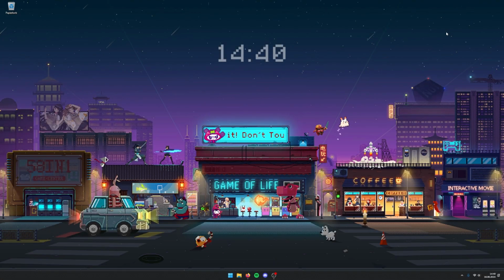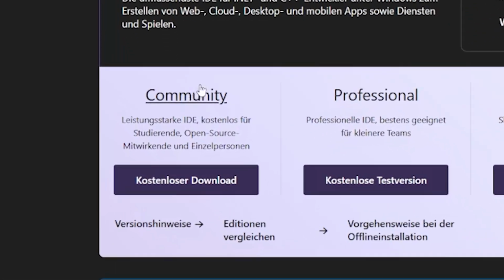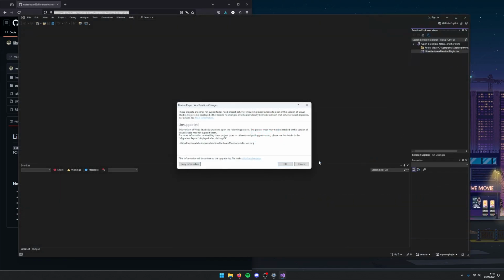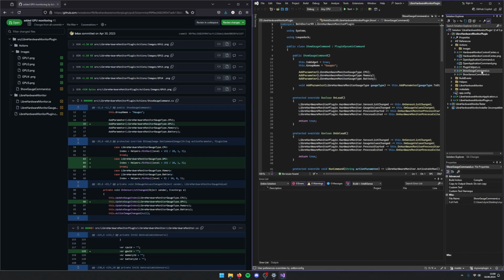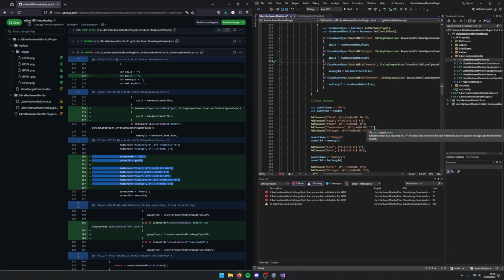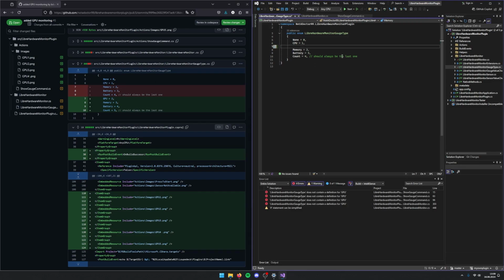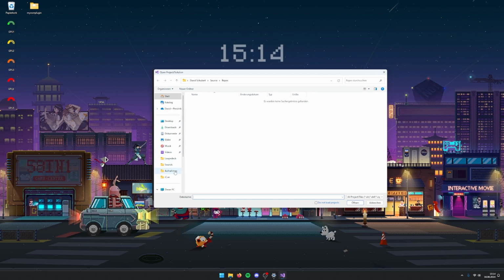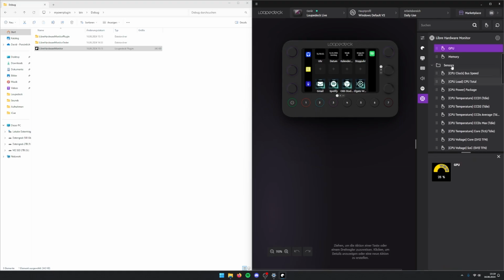Tutorial I How to add Loupedeck x LibreHardwareMonitor with GPU Sensors!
Hello guys and welcome to this little tutorial. I want to explain you how to create a plugin with LHM for Loupedeck. Enjoy it. Sorry for my bad english :).